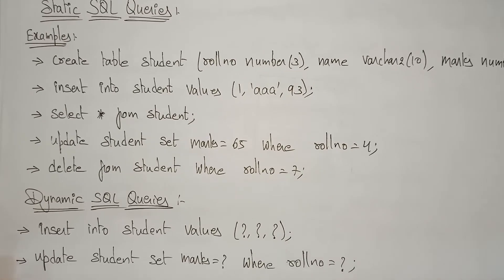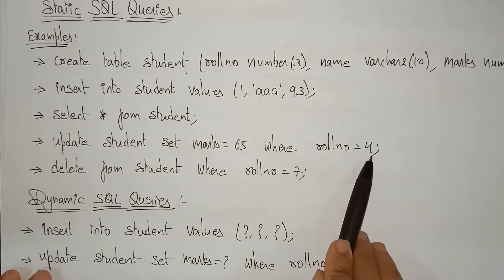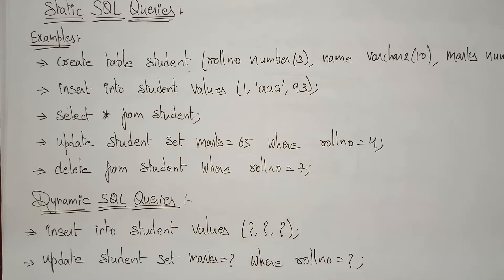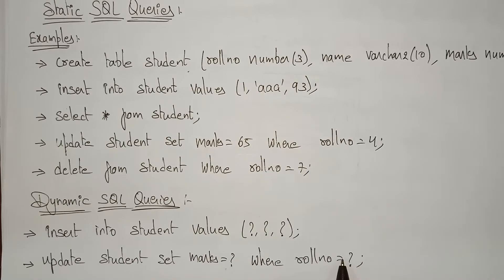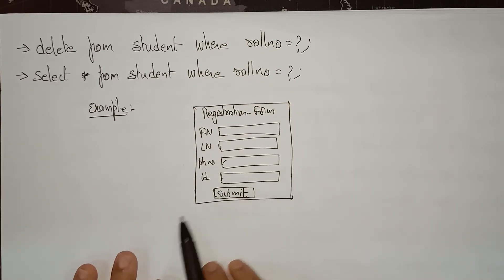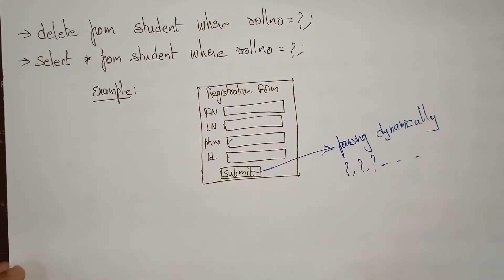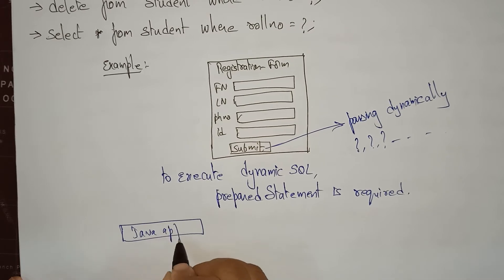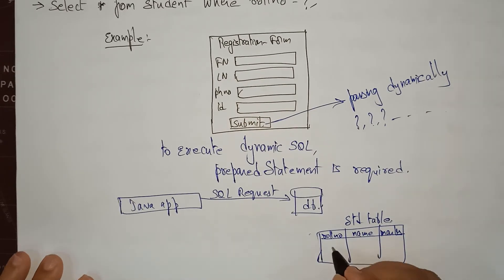How to write Dynamic SQL queries in JDBC Program| lec 11| Advanced Java| BhanuPriya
The above video explains about  How to write Dynamic SQL queries in JDBC Program,